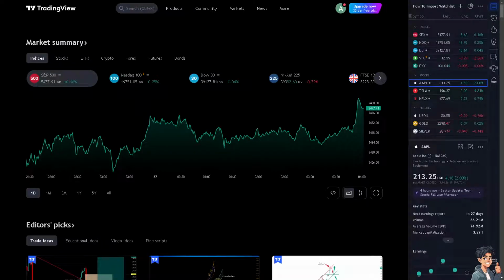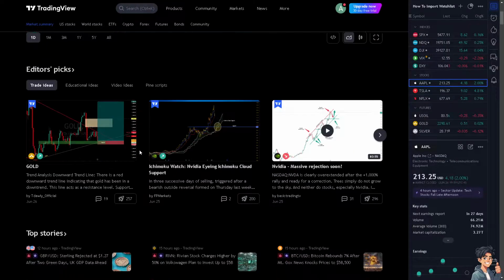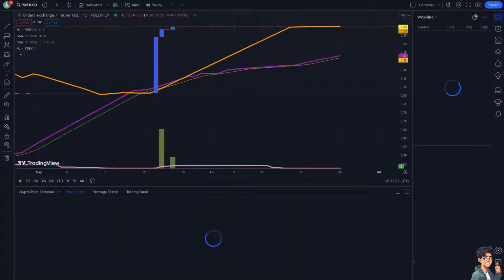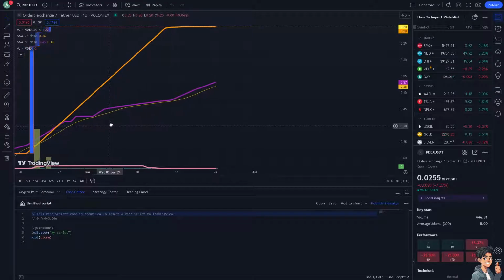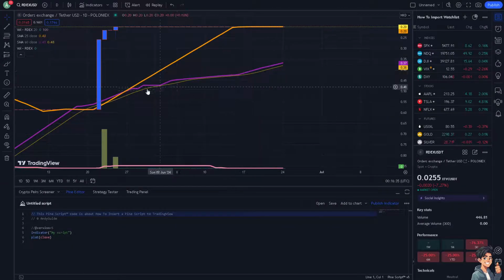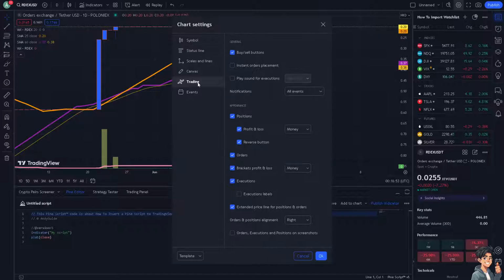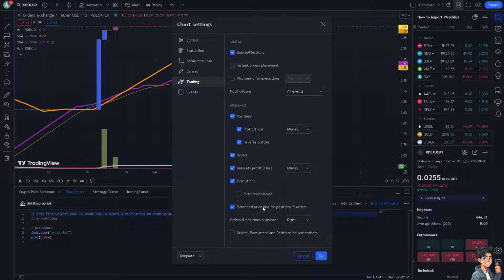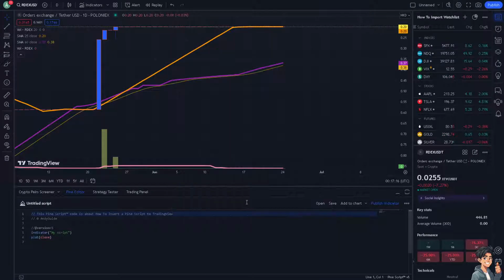How to Turn On Extended Hours in TradingView (Full 2025 Guide)